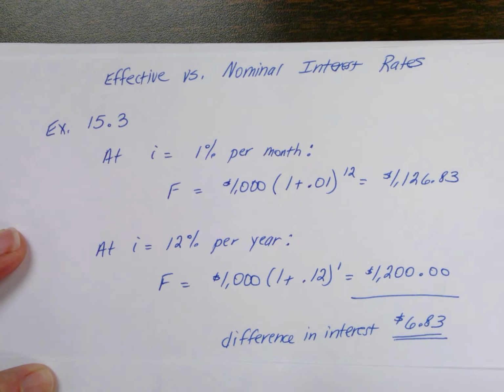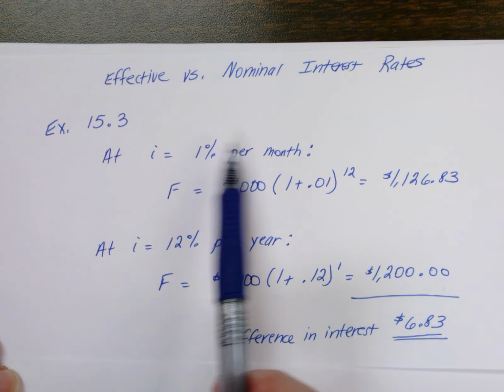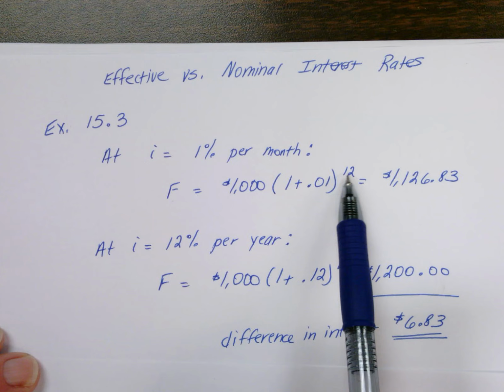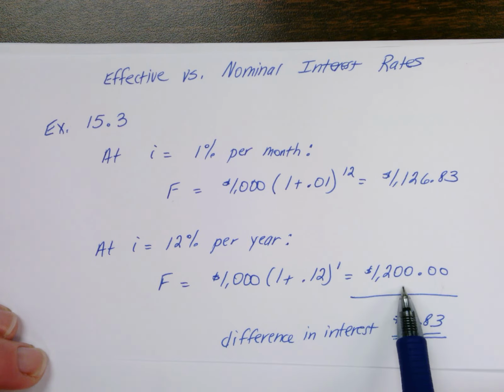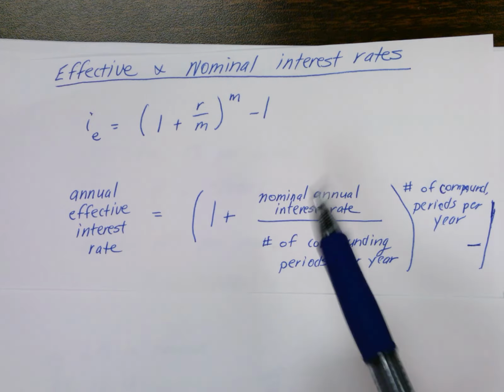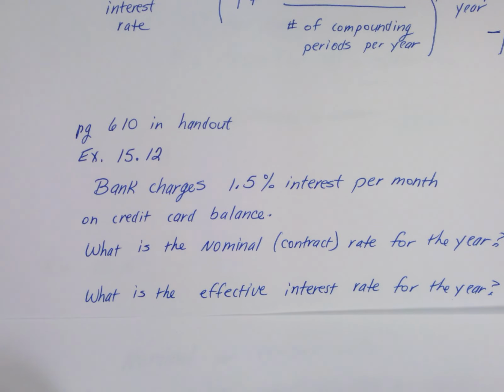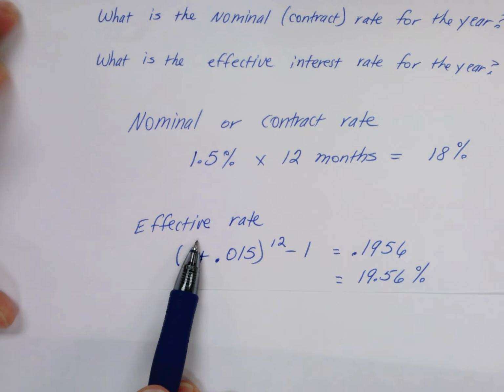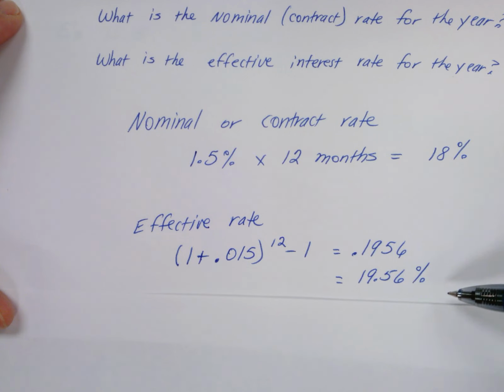Nominal vs effective interest calculations